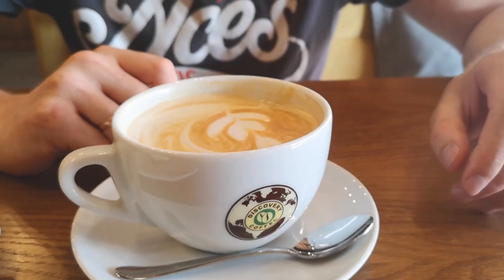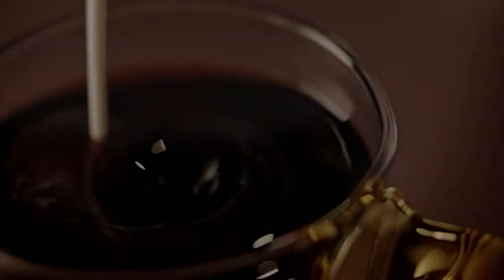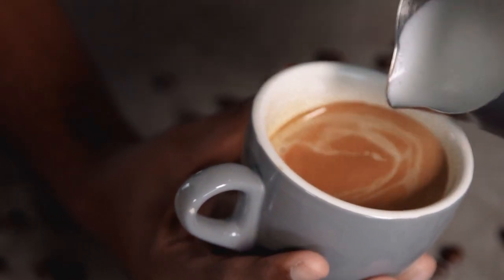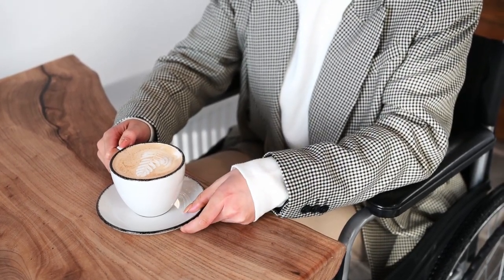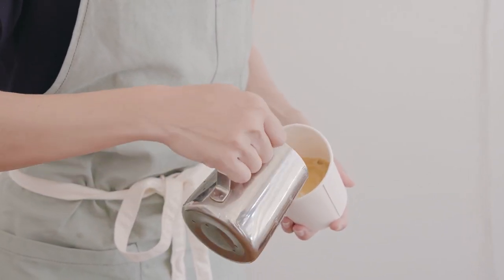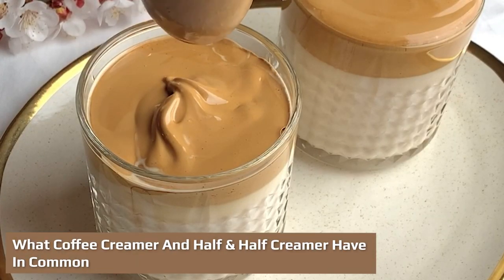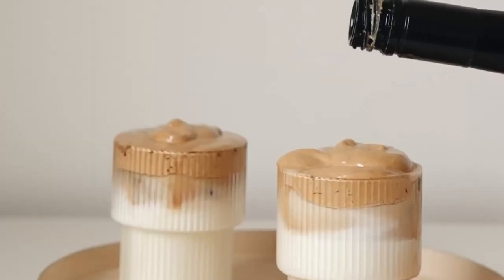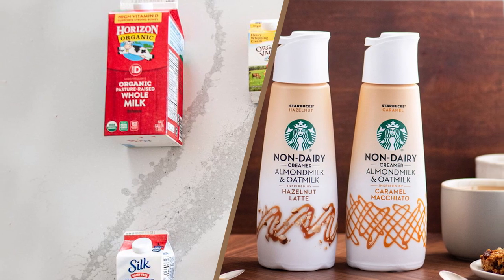Coffee Creamer Vs Half And Half: What’s The Best Choice? (2024)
Coffee creamer is a dairy-free product made of sugar or sugar-like substitutes. It has a longer shelf-life than dairy products, which is why you often see piles of it sitting on café tables for days at a time.

Half and half is a blend of equal parts whole milk and light cream. Half and half averages 10% fat, which is a lower fat content than cream. It is used not only in coffee, but in cocktails, ice cream bases, and even quiche.